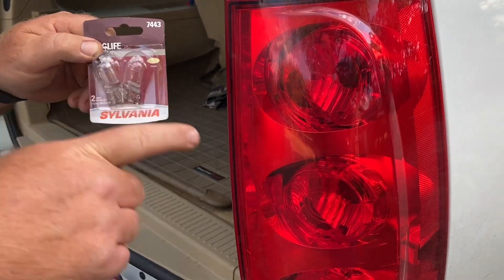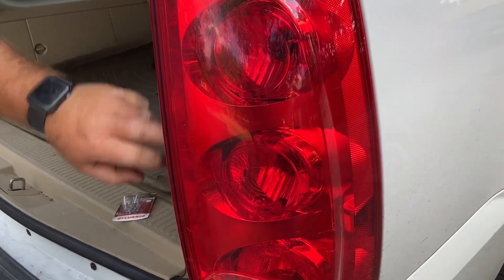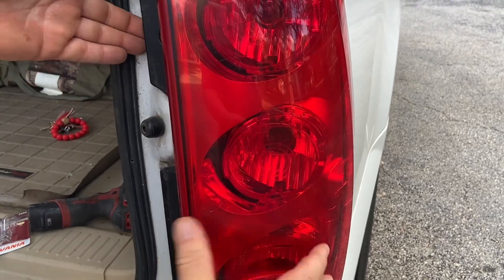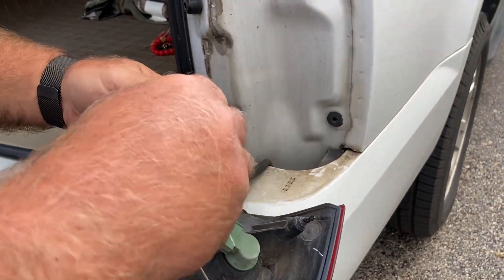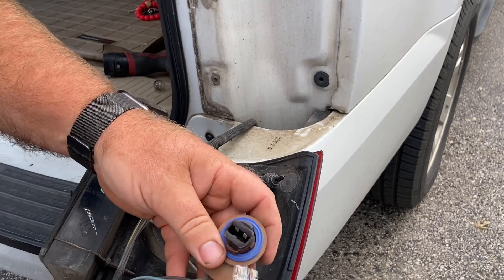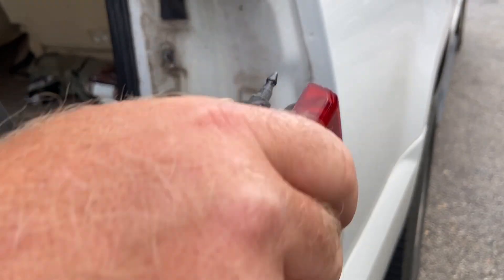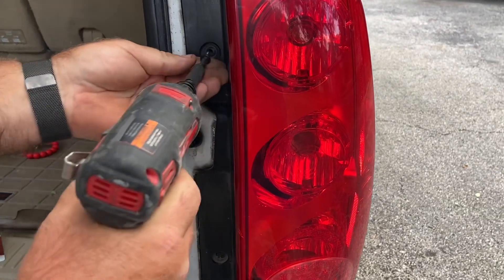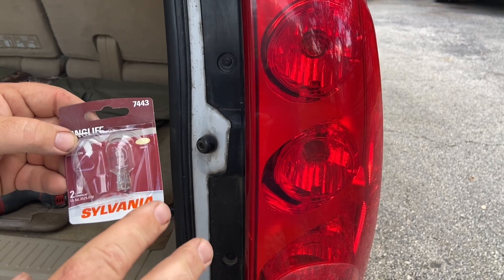How To Change a Tail Light Bulb on a Chevy Suburban, Yukon, or Tahoe 2007-2014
How to change out a tail light, brake lightbulb on a Chevy Suburban, Yukon or Tahoe 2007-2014.  Cheap, easy, fast fix---DIY!  No need to pay a shop the big bucks for this.
lightbulbs (PAID LINK)
ABOUT ME:
send fan mail to : Pro Wrenching